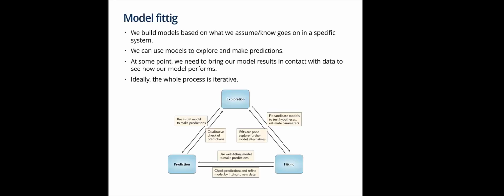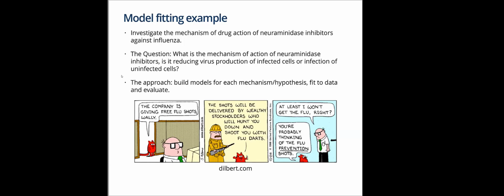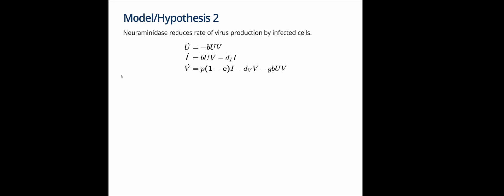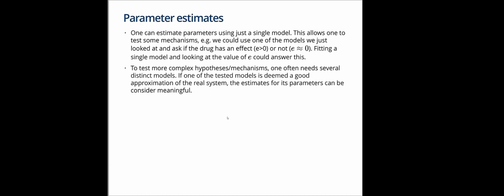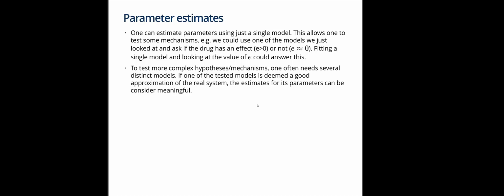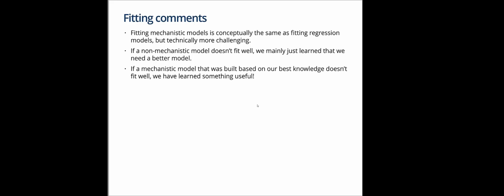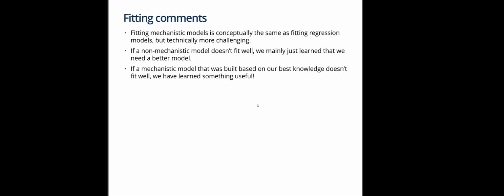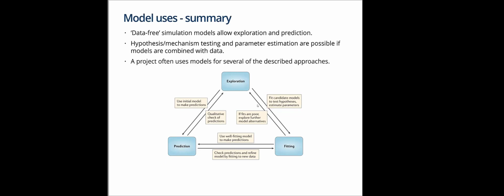Fitting models to data (SISMID 2020)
A brief discussion of fitting simulation models to data for hypothesis testing.